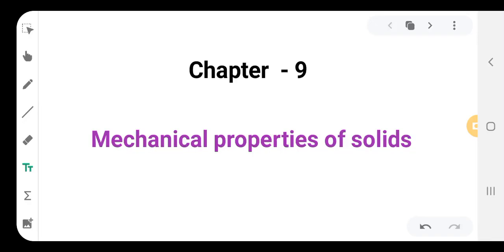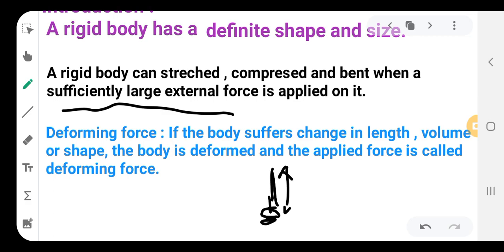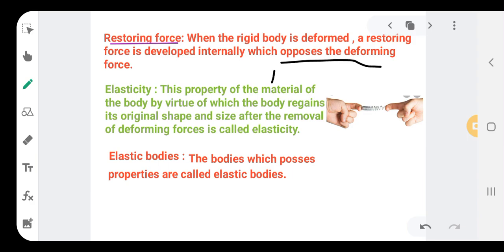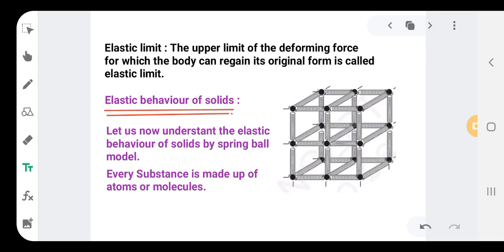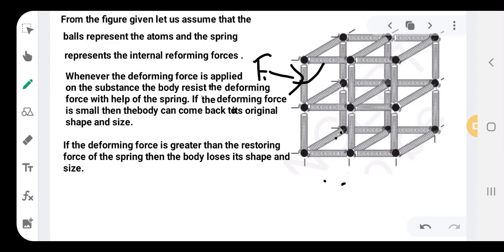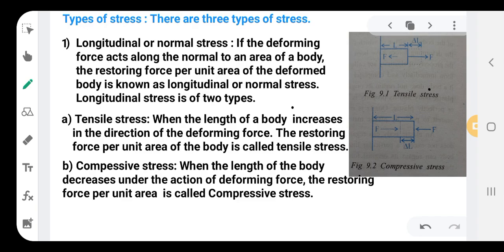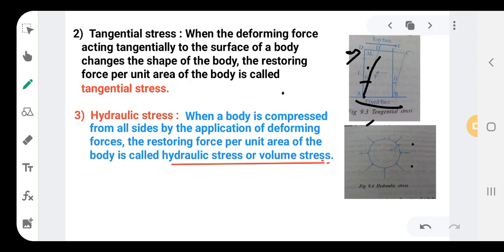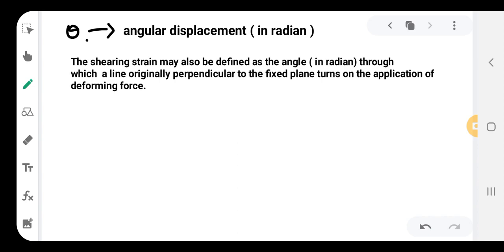Mechanical properties of solids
11 class chapter  9